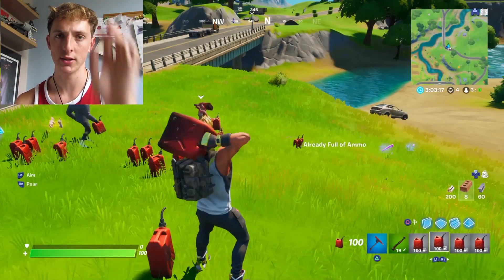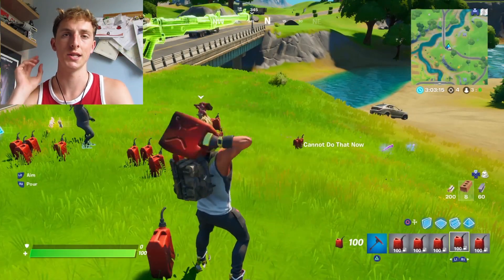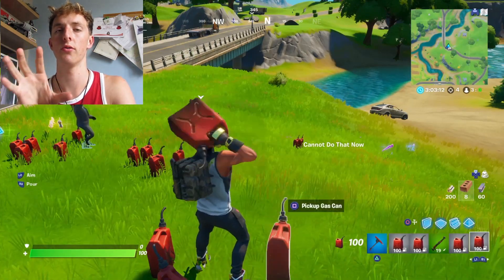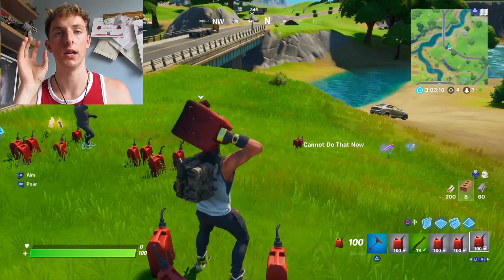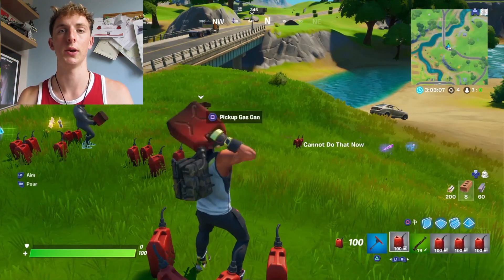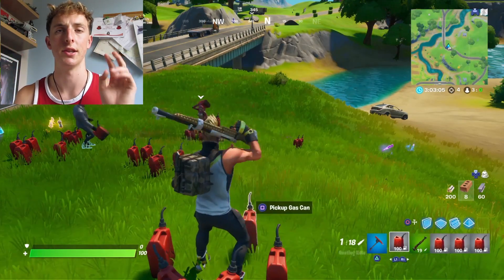Unlimited GAS GLITCH ! (Fortnite Battle Royale)